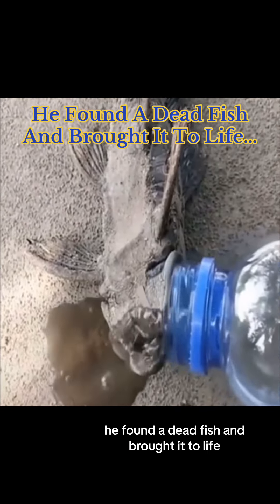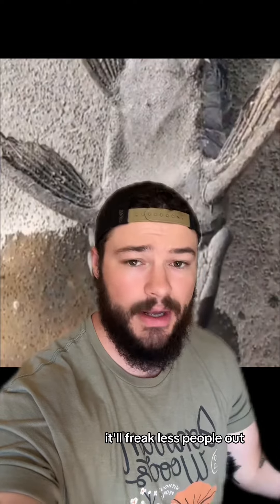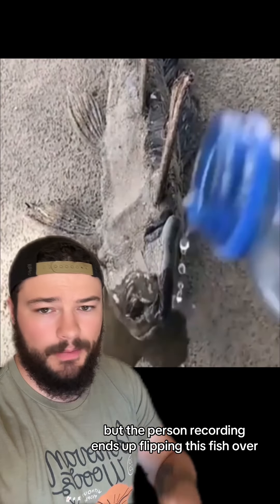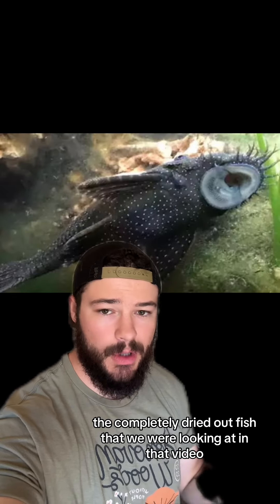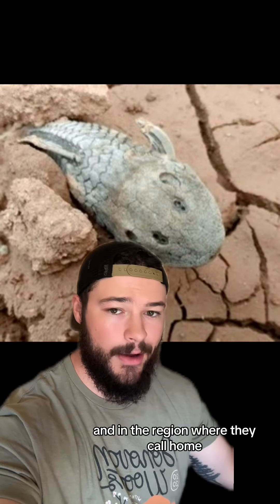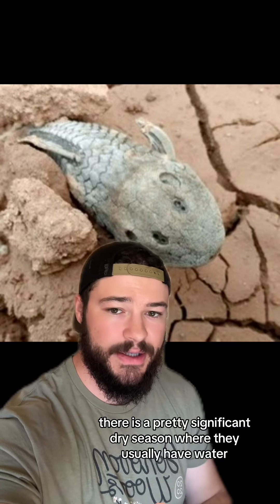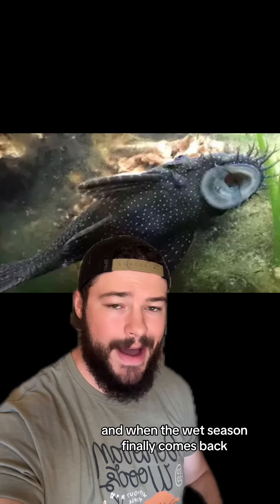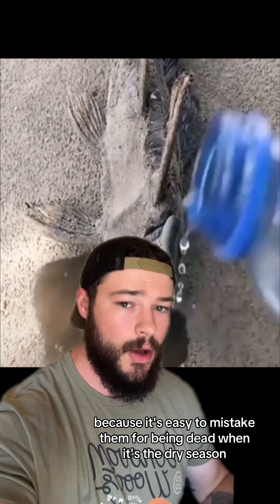He Found A Dead Fish And Brought It To Life 😨